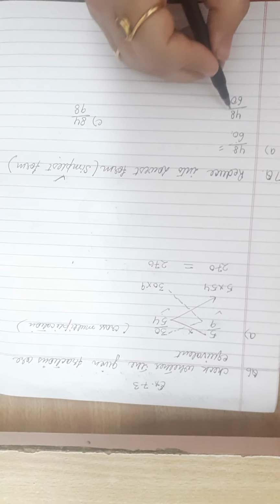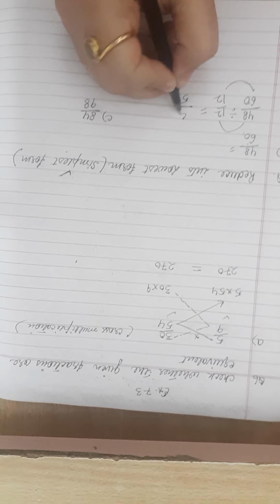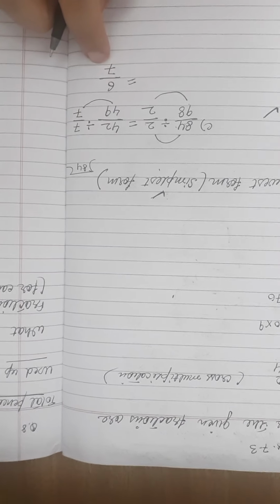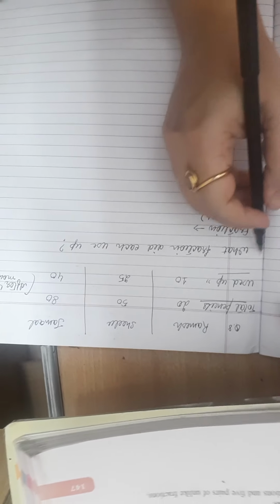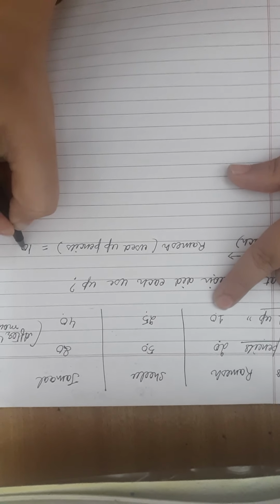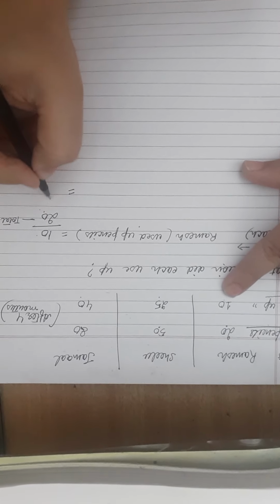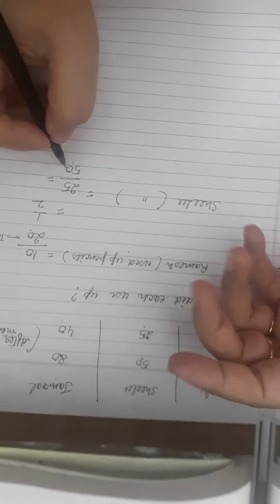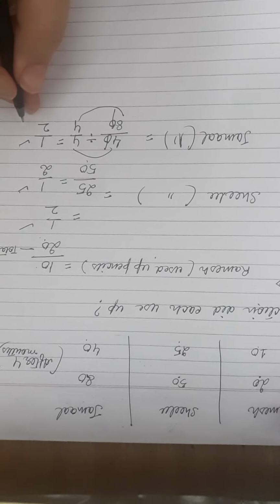Ex 7.3 (Lowest Form)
Lowest Form and Equivalent Fractions